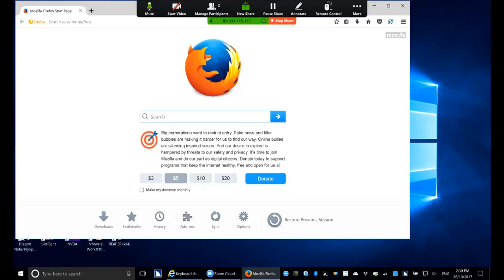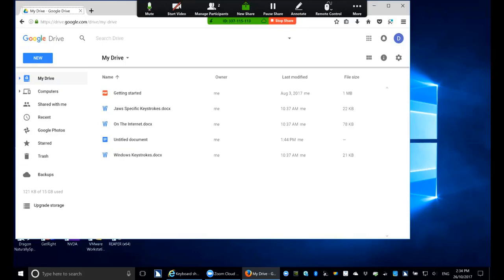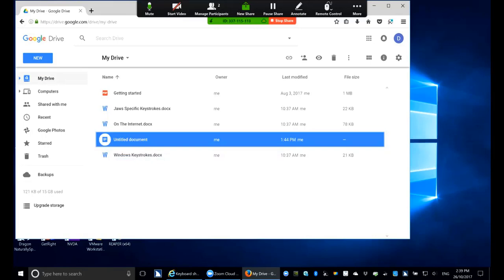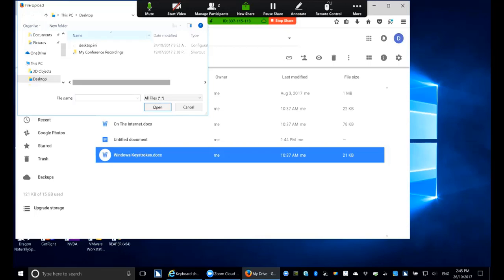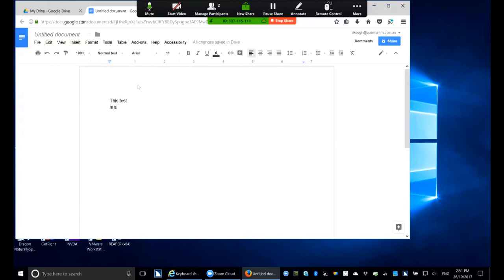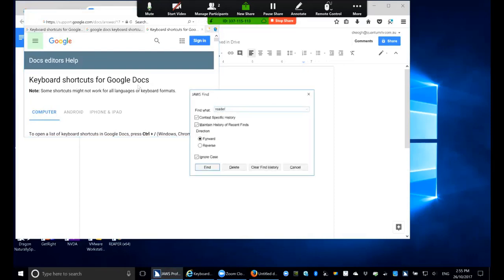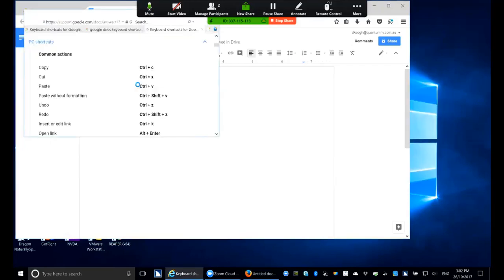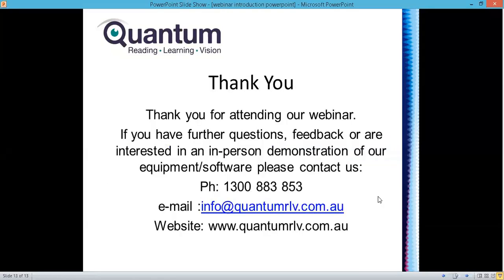Using Jaws with Google Docs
In this session we go through and introduction to using the JAWS screen reader with Google Drive and Google Docs.